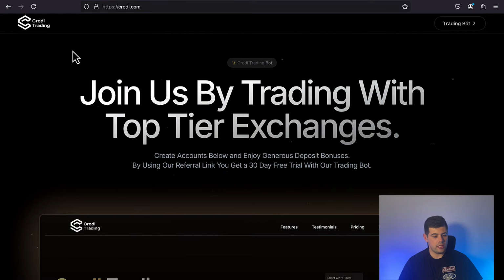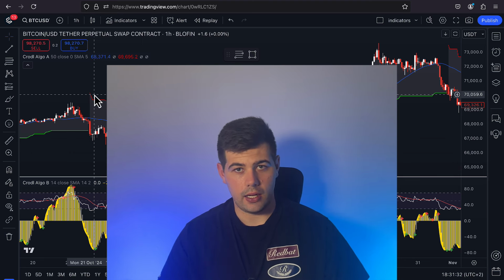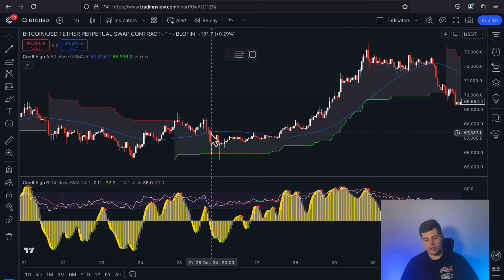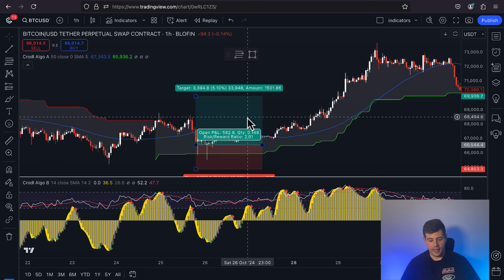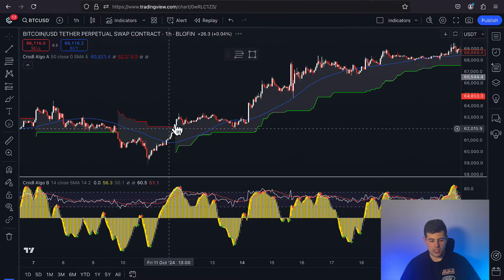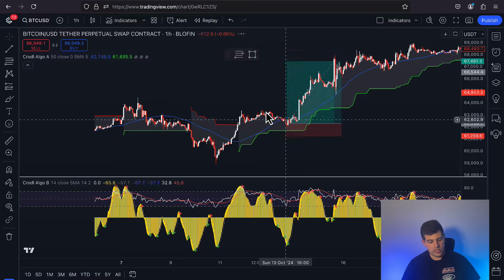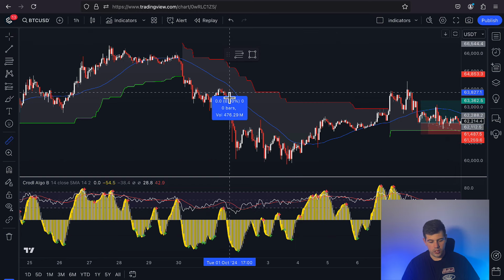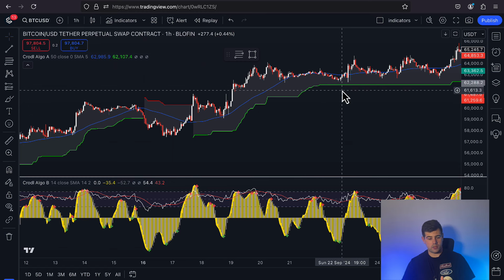Mastering Trade Entries: Improve Your Trading Game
**🚀 Maximize Your Trading Potential with Crodl!**

🔐 **Trade Securely with Blofin - No KYC Required!**
Start trading effortlessly with Blofin:

🤖 **Unlock Automated Trading with Crodl!**
Explore our cutting-edge trading bot and take your strategy to the next level:

✨ **Stay Updated with Us on Twitter**
Follow us for the latest news, insights, and market analysis: